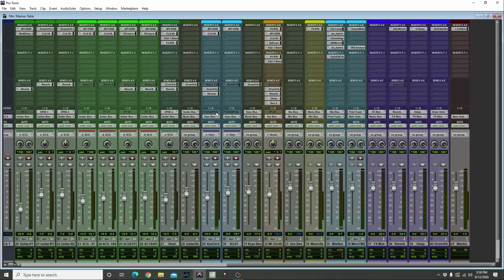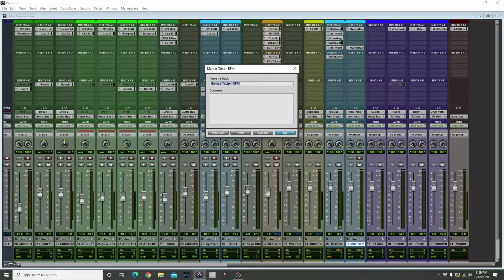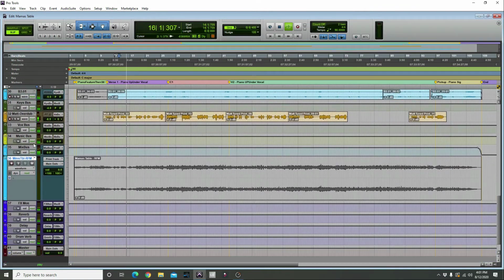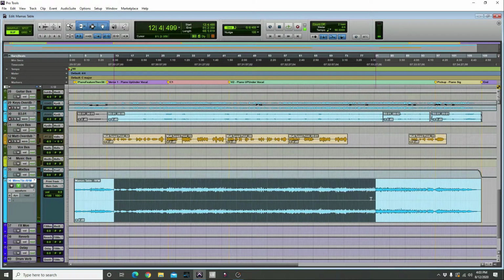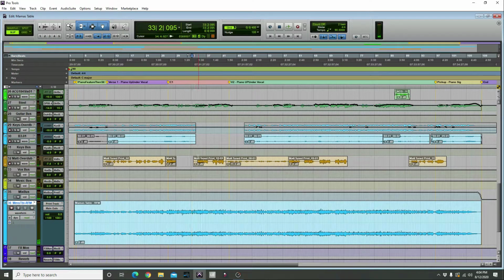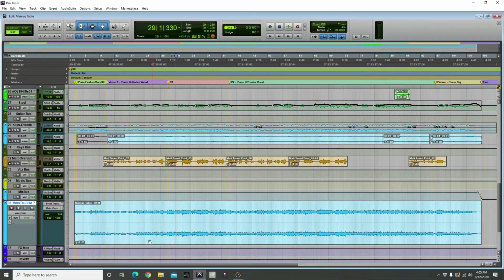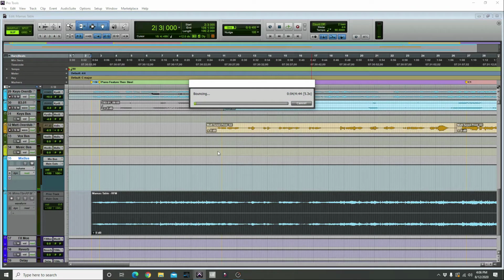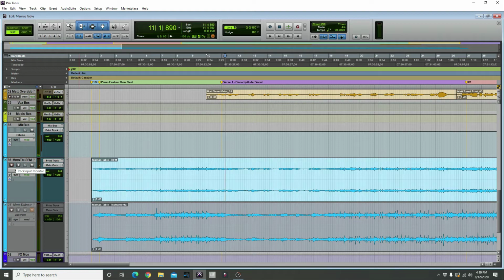DAW Tips - The Print Track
Here is the first video in a series of "quick-start" videos where I will be discussing single topics related to better setup, workflow, mixing and other things we do in our DAW's.